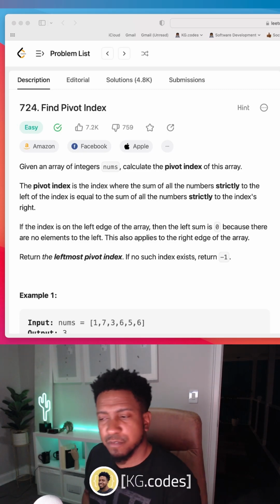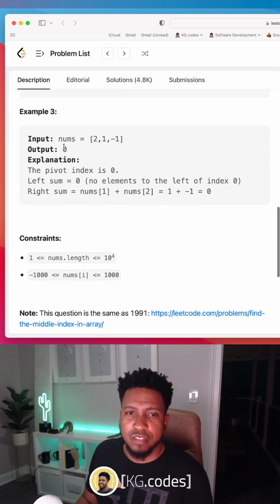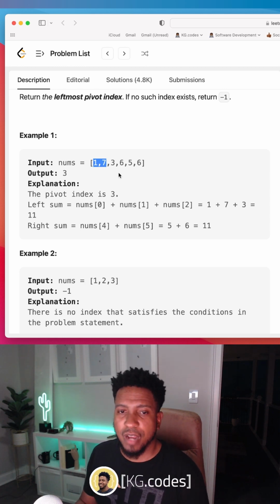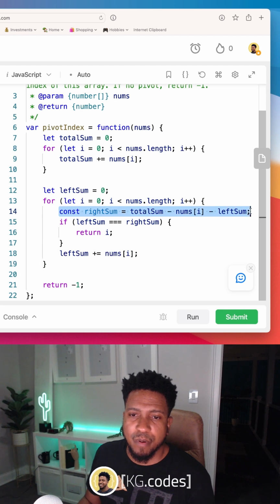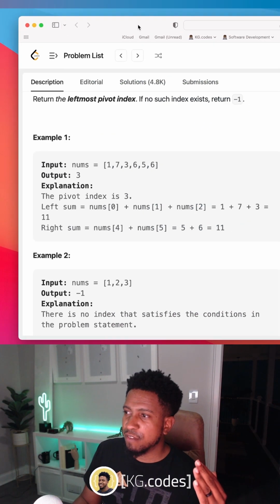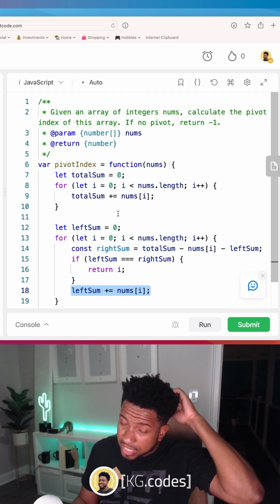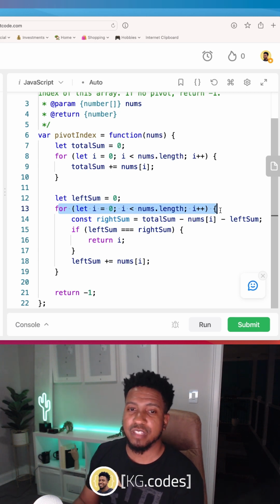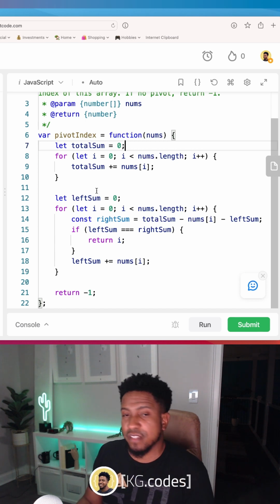Coding Challenge from Leetcode - Find Pivot Index!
Here is the problem and solution to a coding challenge from Leetcode.com called Find Pivot Index!

Problem:
“Given an array of integers nums, calculate the pivot index of this array.”

Solution summary:
— I needed a hint here. It was that the sum to the right of any given index is = Total sum - Current index value - Left side sum.
— So I pre-compute the total sum of the array.
— Then loop the array, updating the left sum each interval, also checking if the right sum matches using the formula above.
— Time complexity: where 'N' is the length of the array, I perform N operations with the initial loop, then another N operations for each item to calculate/check sums.
N + N = 2N = O(n)